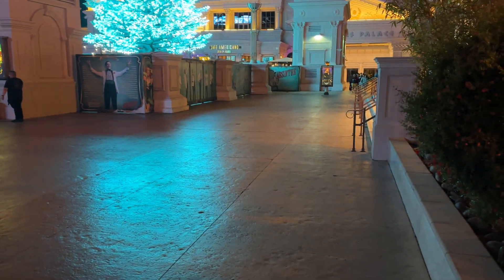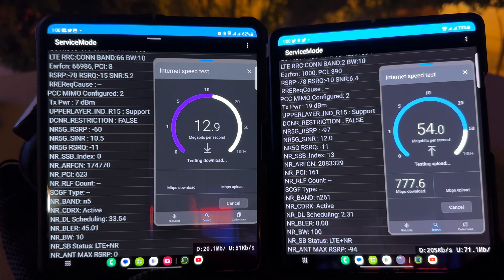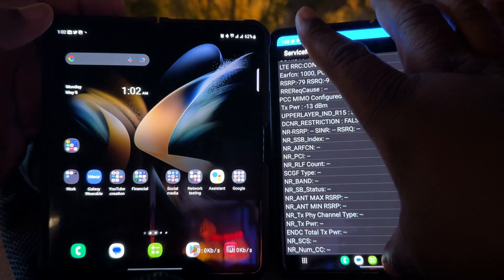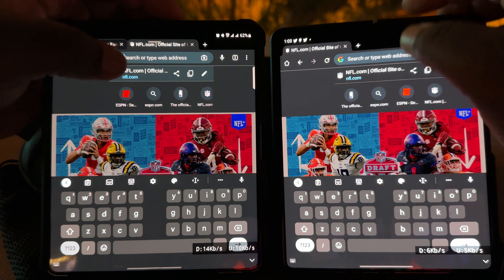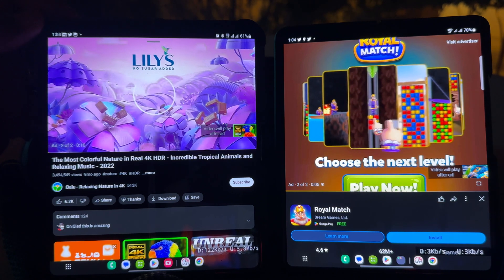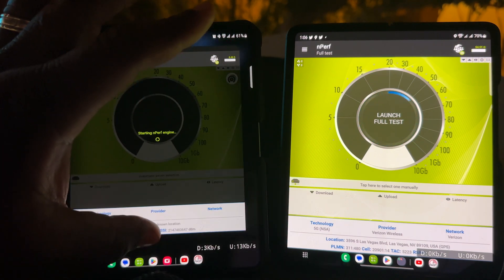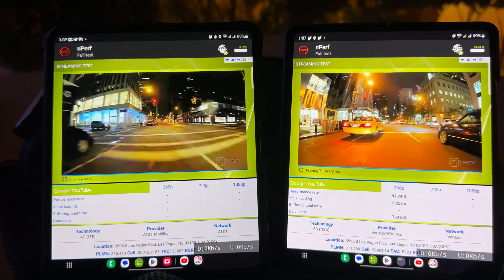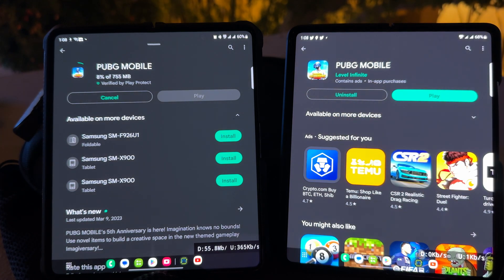Verizon VS AT&T | Las Vegas, NV | Cellular Network Speed Testing in front of Hell's kitchen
Verizon Versus AT&T

AT&T versus Verizon

This format is to look for an open discussion for the cellular technology that is affecting people's lives on a daily basis.This video is putting Head to Head Verizon versus AT&T for Network performance superiority. We're trying to document and review the three major cellular companies in the United States Verizon, T-Mobile,  and AT&T. To see about getting more bang for your buck. In this video we will be using my cell phones to compare AT&T and Verizon to a head ahead matchup over network availability reliability and performance. The cellular networks do not provide accurate information on their network so from time to time you have to test it and see if people are able to get what they're getting. With AT&T and Verizon going head up against each other we get a chance to check to see if they're advertising is up to snuff. There are different apps you can use at the app store on Android that will give you a idea on how well the cellular networks are performing but it's about how you interpret it.